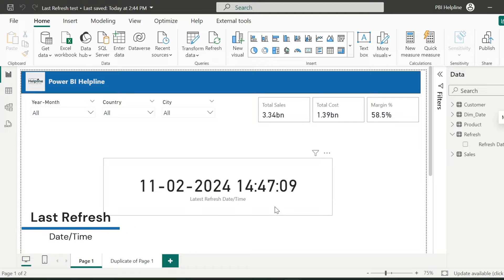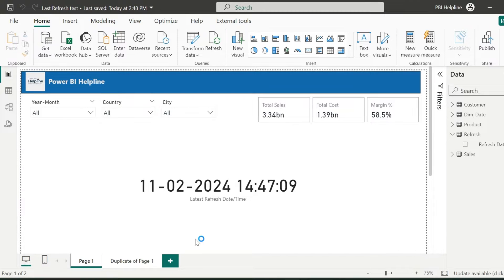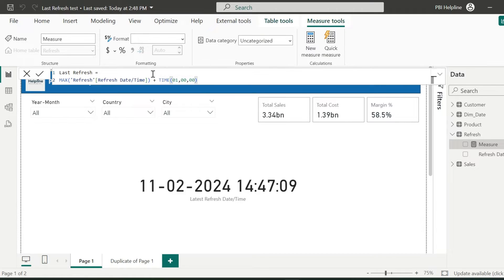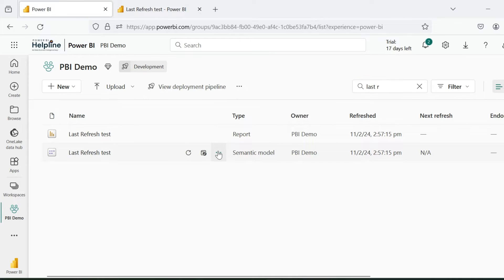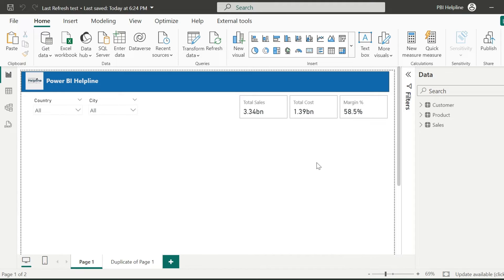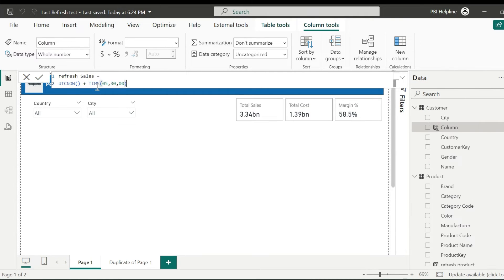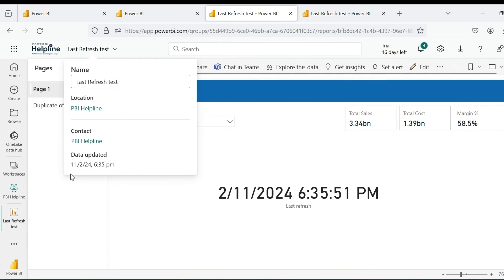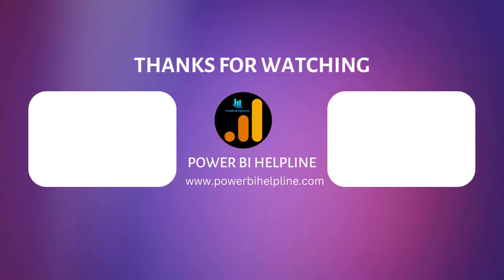Issue with Last Refresh Date/Time in Power BI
If we create a query inside Power query editor with DateTime.LocalNow() function to get Last refresh date/time, then there is a very big problem. This almost gives the refresh Start time, because this individual query is very smalls. And if your dataset takes much time to complete it’s refresh, then result of above query is not much useful. Til now we were looking at the TimeZone conversion, but this particular problem is mostly overlooked.
In this video We will try to solve this issue using some tricks.

This video will answer below query-
- How do I get the last refresh data in Power BI?
- How do I check my Power BI refresh history?
- How do I add refresh time in PBI?
- How to fix issue with last refresh time in power bi
- Power BI last refresh date on report